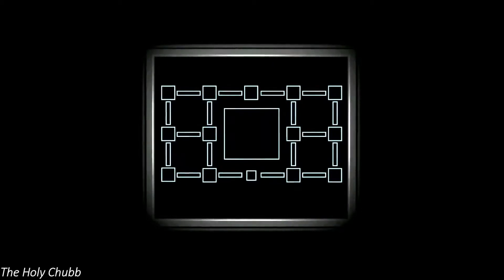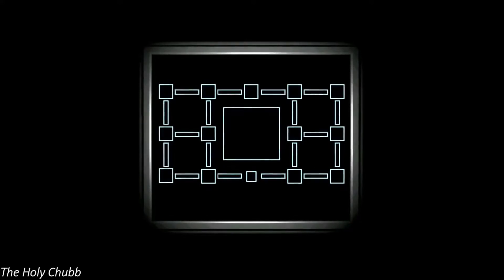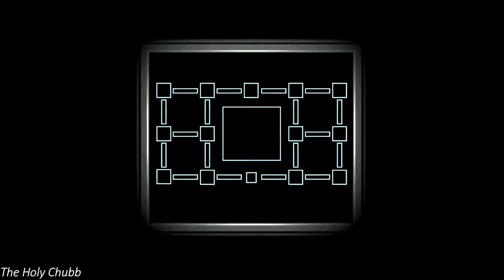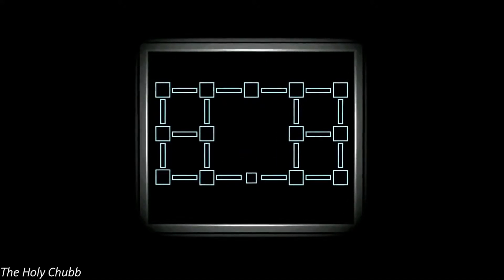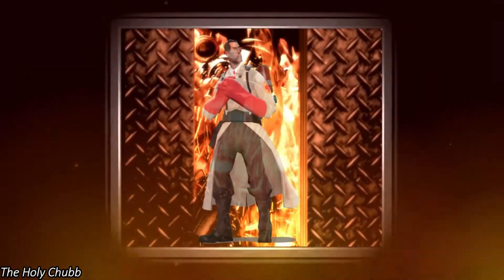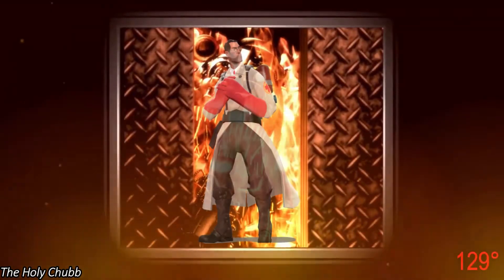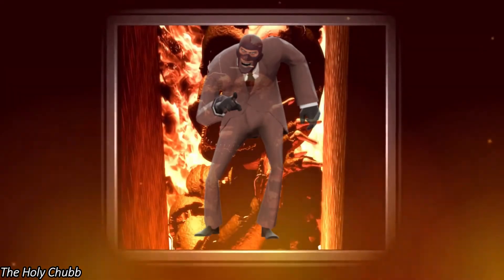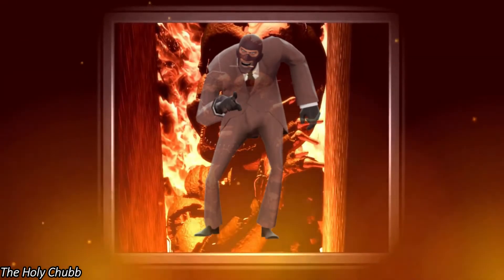Connection Terminated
This started as an inside joke, but it was too good to leave alone.
btw Scout's canon name is Jeremy